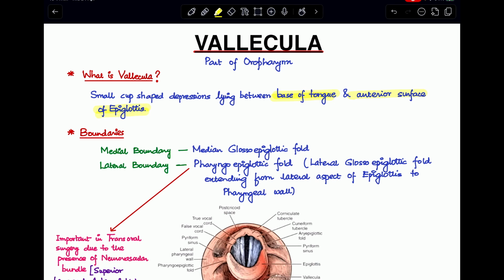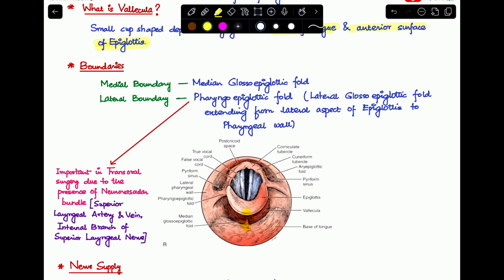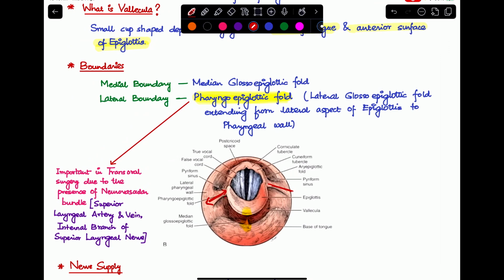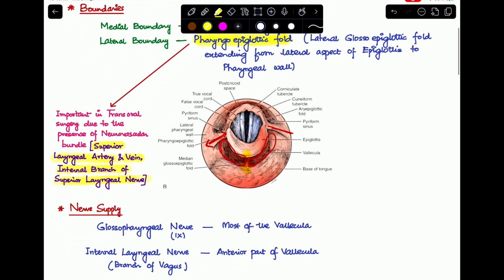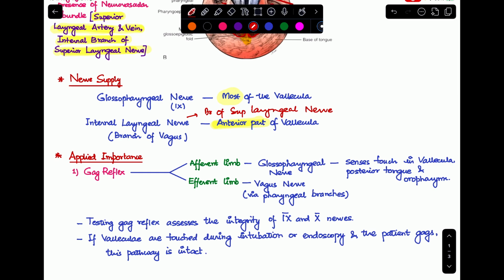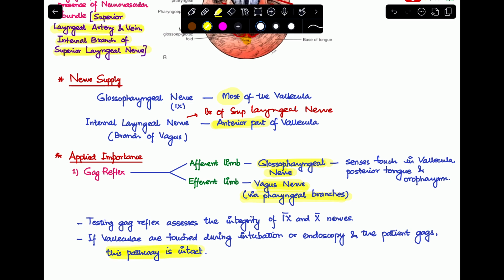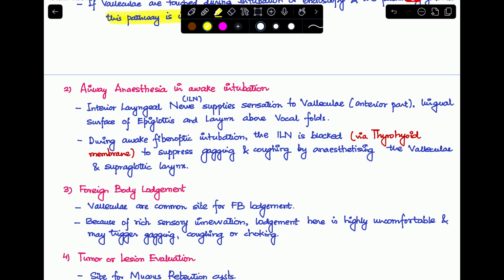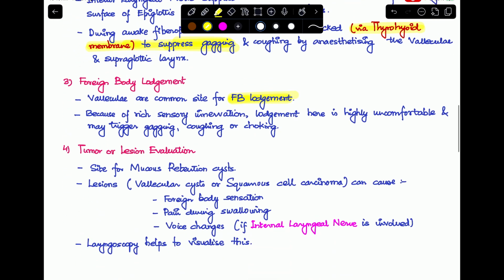Vallecula Anatomy | Boundaries | Clinical Importance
In this video, we’ll learn about Vallecula. This is perfect for medical students and ENT residents.

🔍📚 What you'll learn:

- What is Vallecula?
- Boundaries of Vallecula
- Nerve Supply of Vallecula
- Clinical Importance of Vallecula

Chapters:

0:00 Start
0:16 What is Vallecula?
0:45 Boundaries of Vallecula
2:29 Nerve Supply of Vallecula
3:07 Clinical Importance of Vallecula